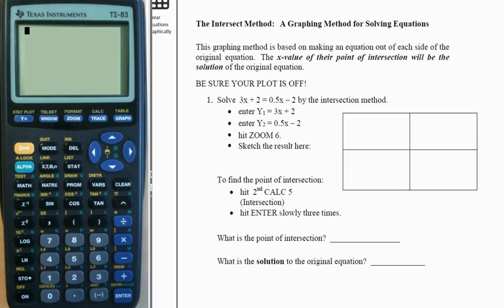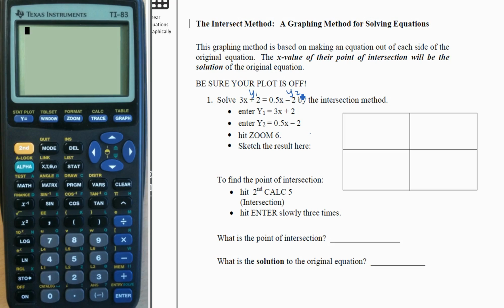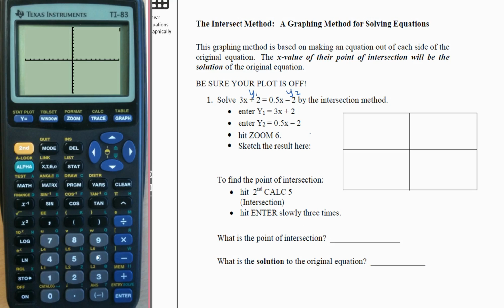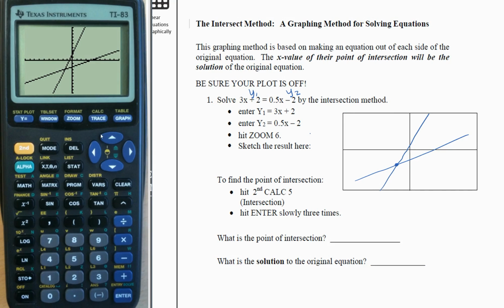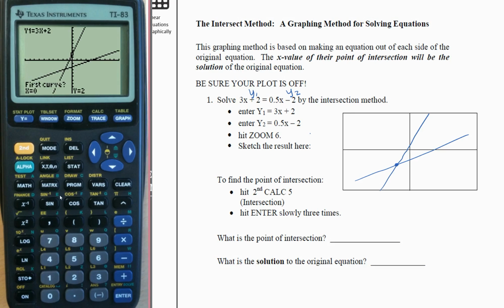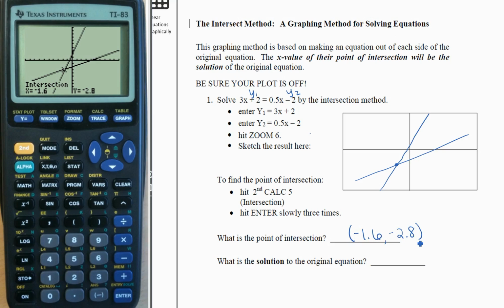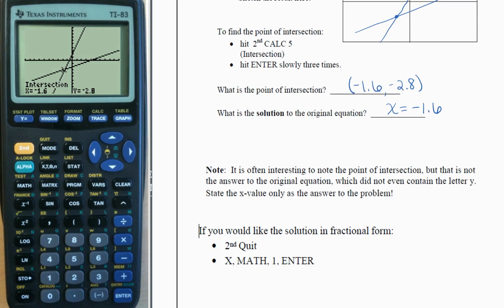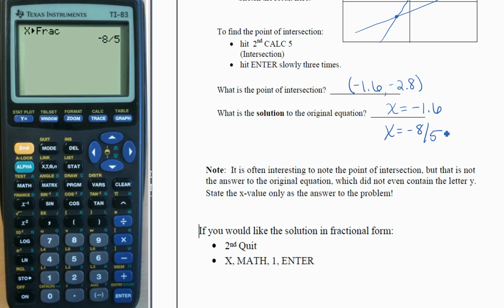linear equations graphically